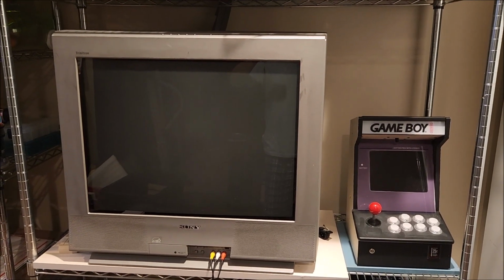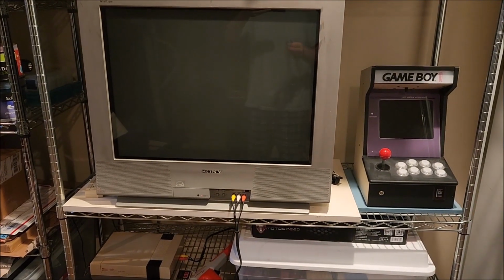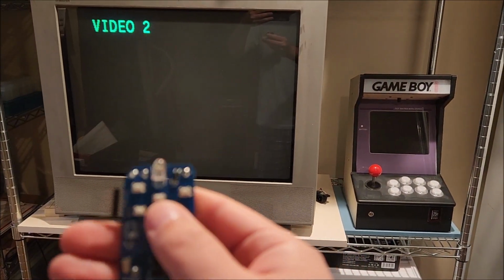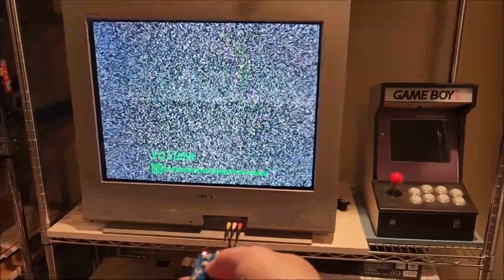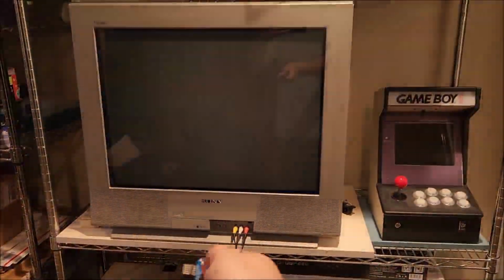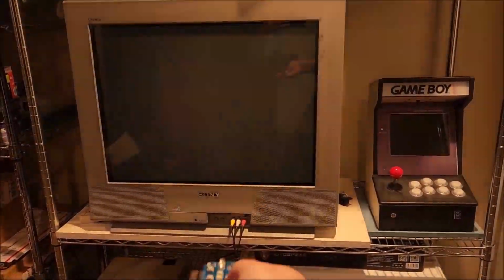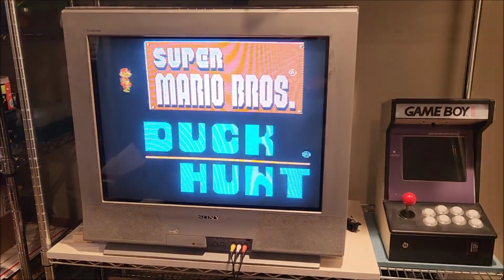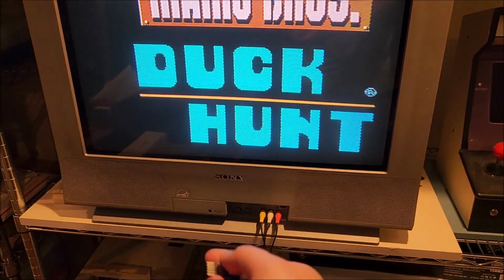Introducing the Remoteduino Nano: A Tiny Reprogramable IR Remote!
It's been awhile since I made the original Remoteduino. The biggest complaint was it was too large ... so the new Remoteduino nano is now tinified! Added pads to allow either 16MHz crystal or 8MHz internal oscillator operation, moved the atmega328p to the smallest tqfn package, added a keyring hole (because yolo), and best yet added an optional IR receiver (in three different packages) to enable programming the remote with another remote without a computer. Remoteception!!!

If you found this project even ... *remotely* interesting and would like to build your own check out the project page here for design files

Code: sjmics
Max Use: 1 (one for per user)
Amount Limit: 300